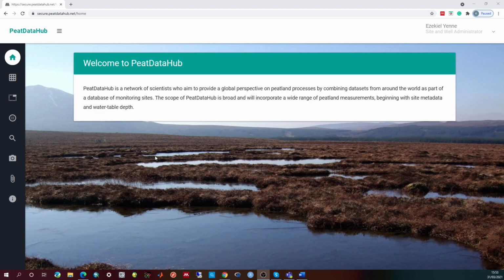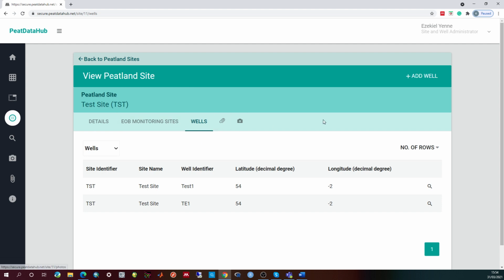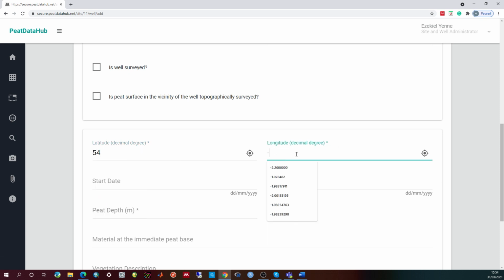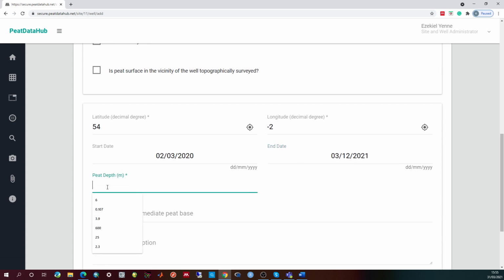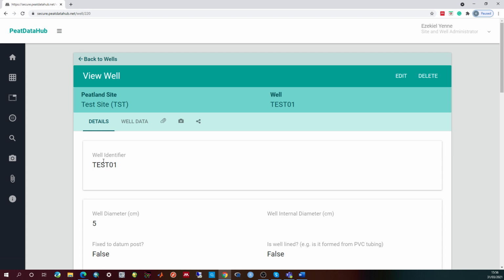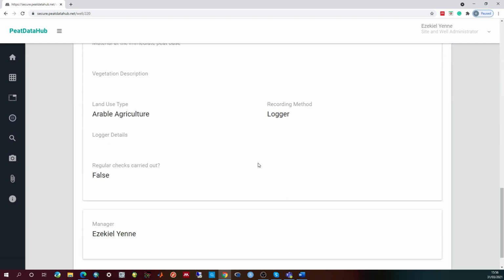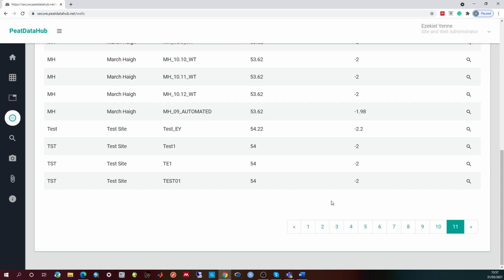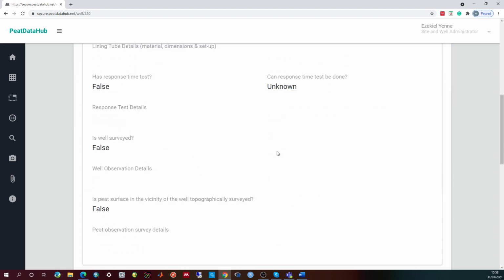How to upload a new Well on PeatDataHub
A tutorial on how to Search for Peatland Sites, Wells, and Eyes on the Bog Monitoring Sites on PeatDataHub.